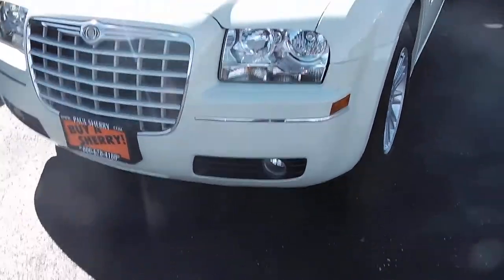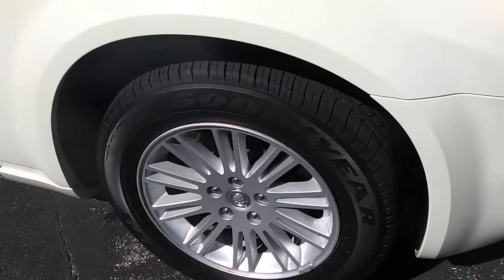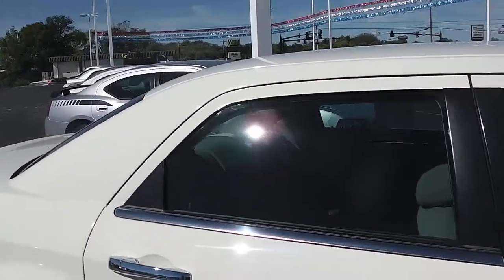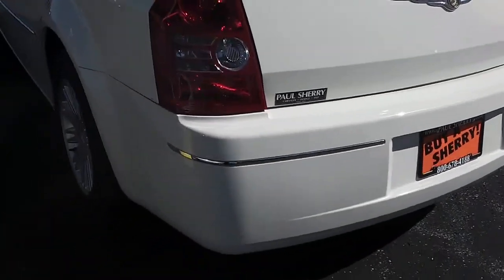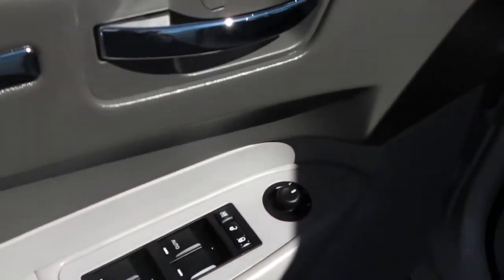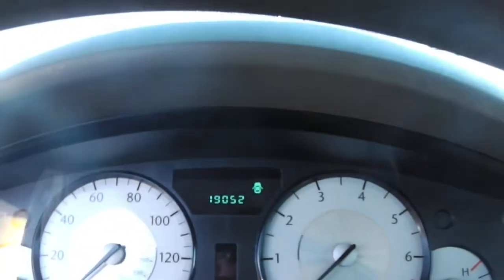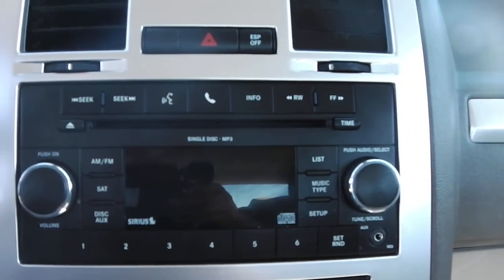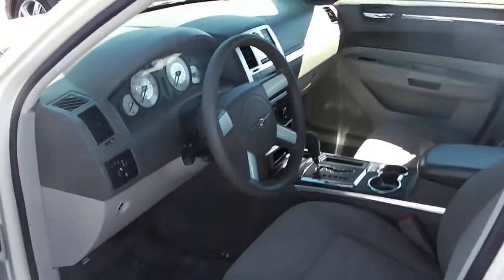2010 Chrysler 300 Touring Plus Sedan White for sale Dayton Troy Piqua Sidney Ohio - 26809A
POWERTRAIN
Fuel economy city: 17mpg
Horsepower: 250hp @ 6,400RPM
Fuel economy highway: 25mpg
Transmission: 4 speed automatic
Engine liters: 3.5
Fuel tank capacity: 18.0gal.
Cylinder configuration: V-6
Engine location: front
Recommended fuel: regular unleaded
Torque: 250 lb.-ft. @ 3,800RPM